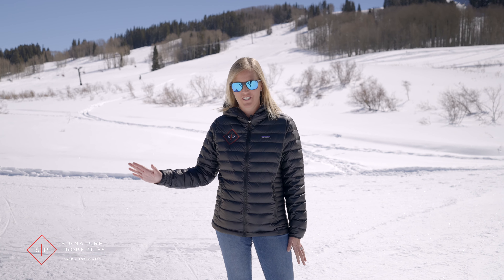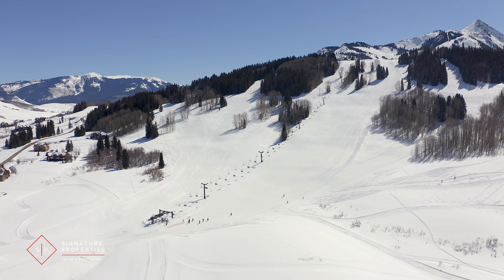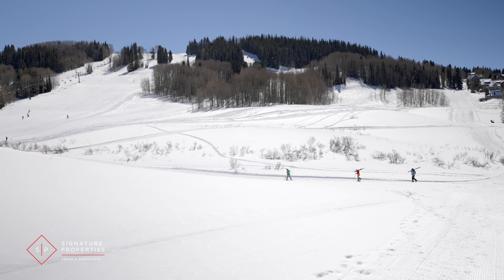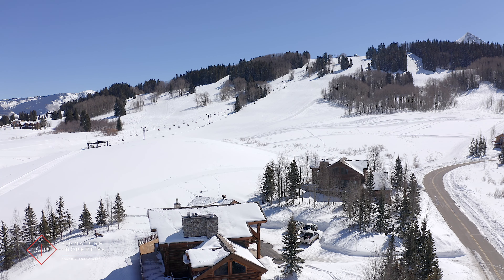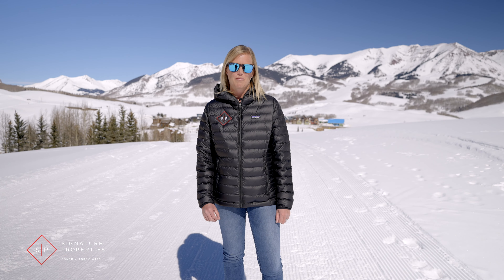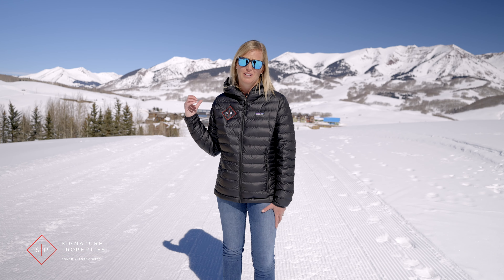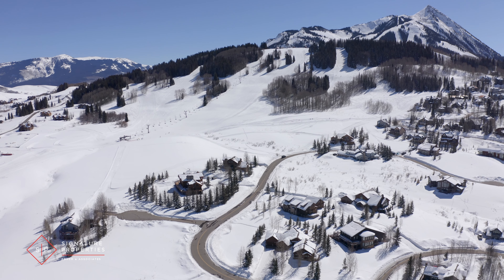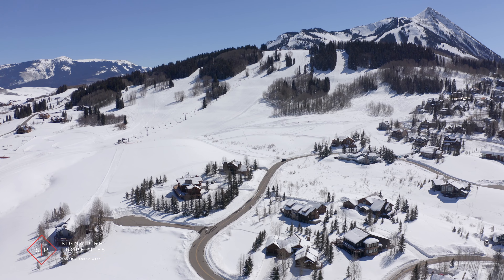Tour of Gold Link Subdivision Crested Butte Colorado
Gold Link Subdivision in Crested Butte offers some of the most beautiful views and beautiful homes in Crested Butte. Most importantly, it has one of the best ski-in/ski-out locations in the area with easy access to the slopes and Gold Link lift via the Homeowner's Trail.